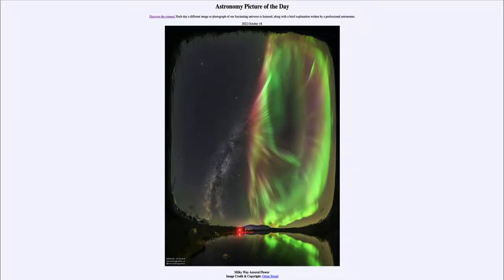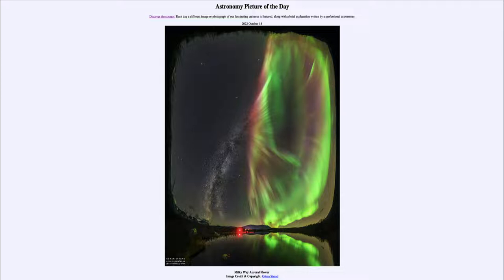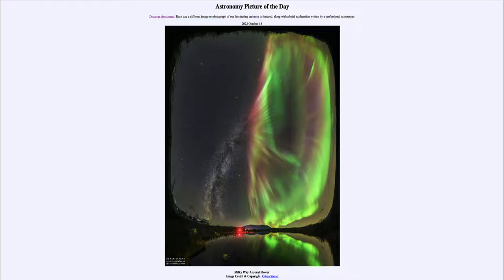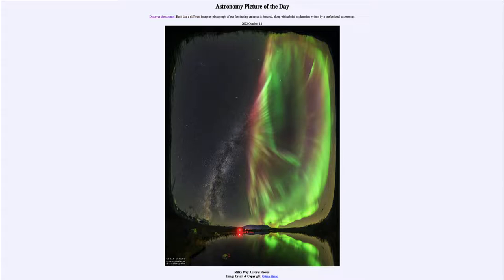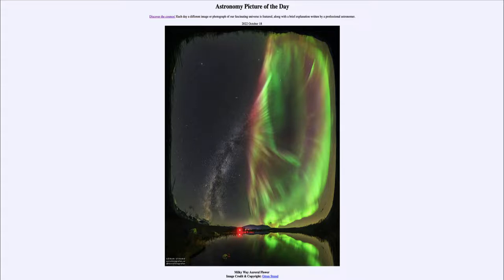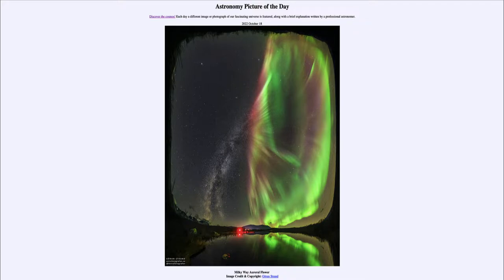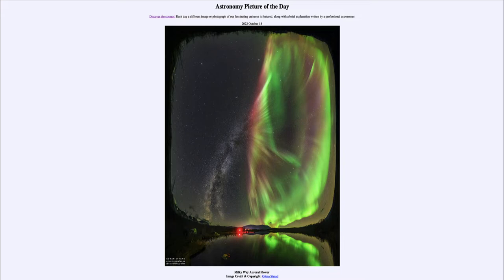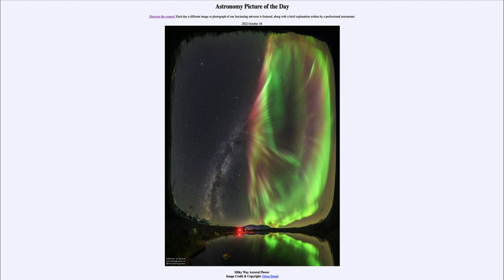2022 October 18 - Milky Way Auroral Flower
In today's image, we see our Milky Way galaxy to the left as it appears to blossom into a bright green and red flower. What may appear to be a flower is actually an aurora - which occurs when charged particles from our Sun, funneled by Earth's magnetic field, strike earth's atmosphere and cause the atoms within it to glow.